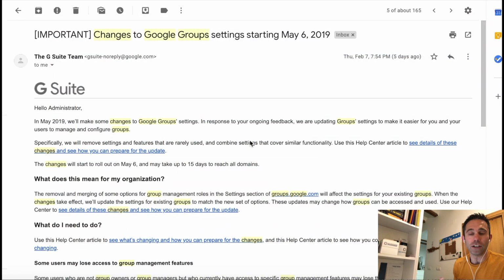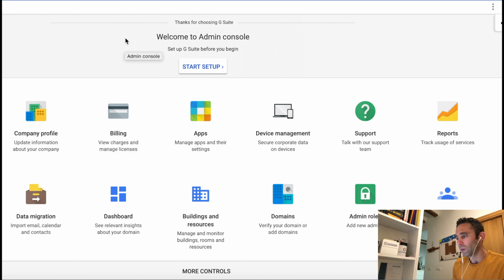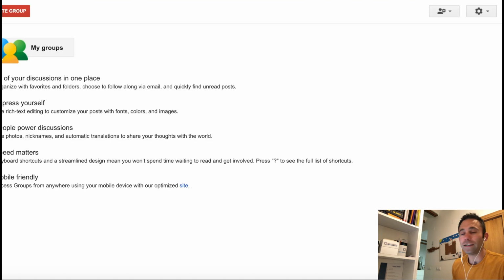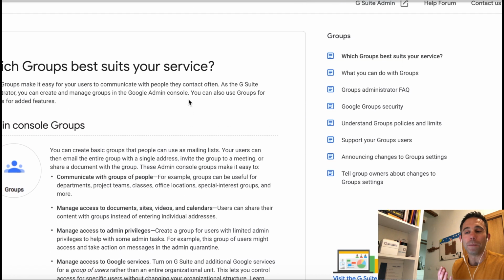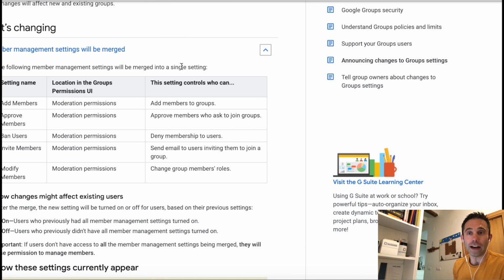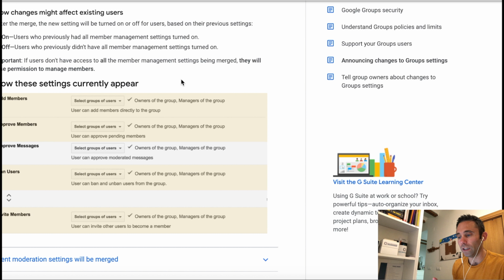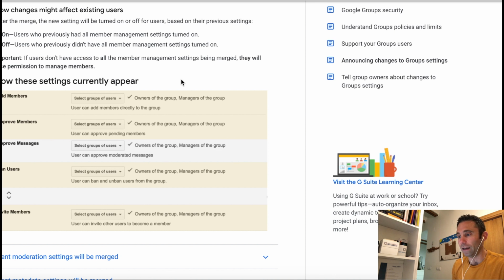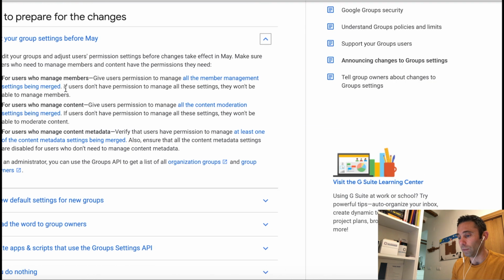WTF GOOGLE? Changes To Google Groups - What Does This Mean? Data Driven Daily Tip 267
WTF Google? You're changing Google Groups? What's with these emails you keep sending to Small Business Owners about changes to GSuite? Our clients have asked several times for clarification on what these messages mean and what they need to do. So I'm breaking it down in this video.

What do these changes to Google Groups mean to business owners?